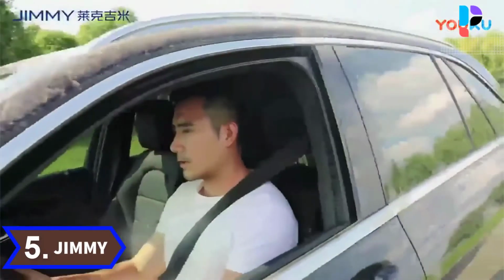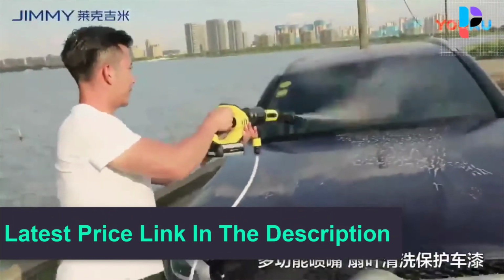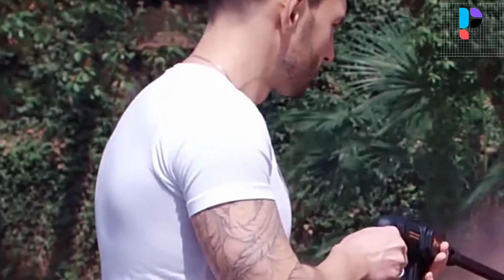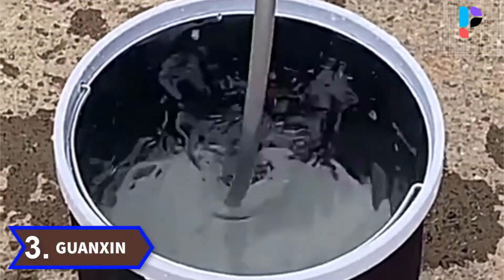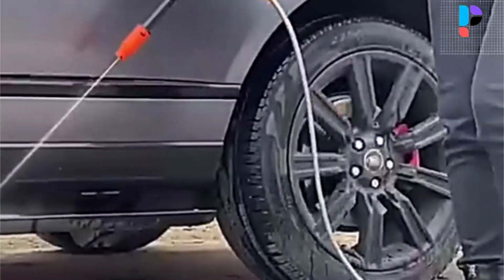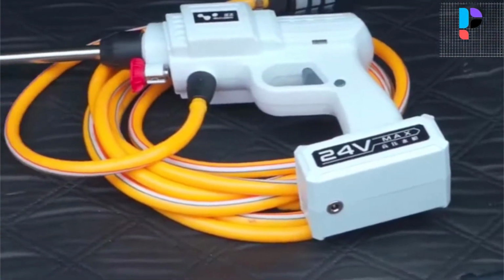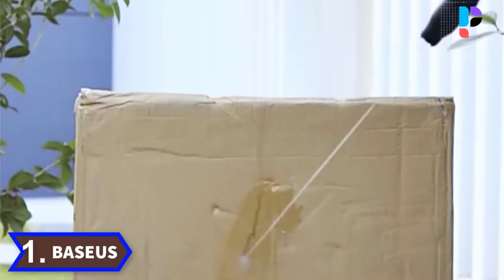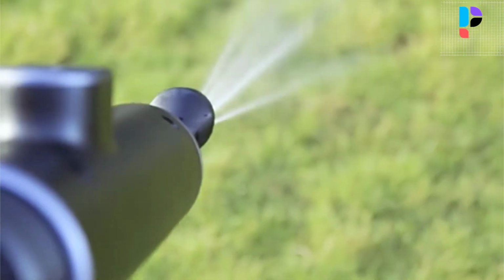✅ Top 5 Best Cordless Pressure Washer For Cars In 2023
In this video, we make a new research on the Top 5 Best Cordless Pressure Washer For Cars.

This is the Best Cordless Pressure Washer For Cars review.
Best time for buying your first Cordless Pressure Washer .

✅ 5.JIMMY JW31 Cordless Washing Machine

✅ 4.Audew Cordless High Pressure Car Washer

✅ 3.GUANXIN Cordless High Pressure Washer

✅ 2.Audew Cordless High Pressure Car Washer

✅ 1.Baseus Cordless Portable Car Washer